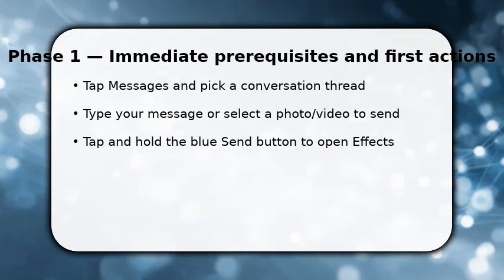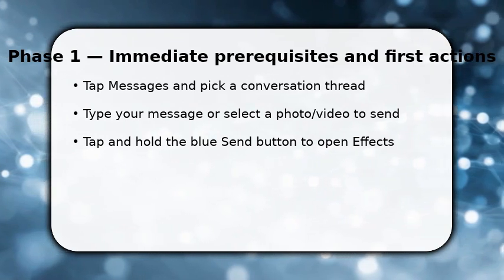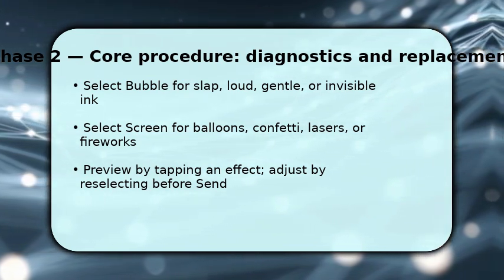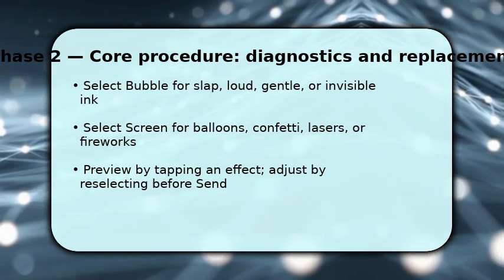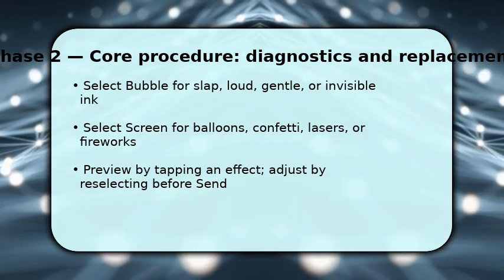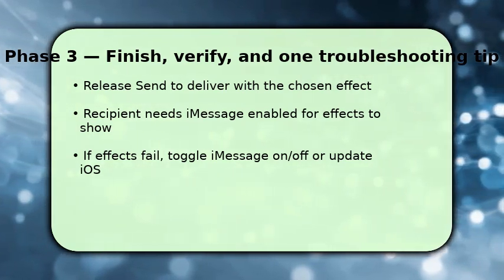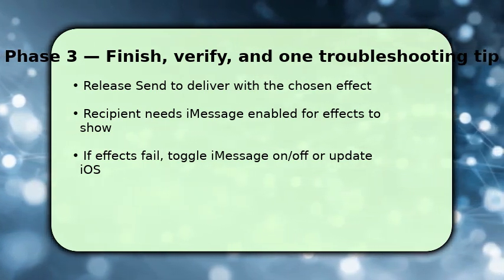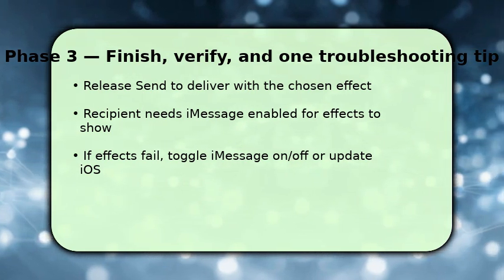How to Use Imessage Effects - Step by Step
How to Use Imessage Effects - Step by Step | 🔒 Surfshark VPN Deal — Stay private and secure. $1.99/mo + 3 Months Free ▸

Discover the art of using iMessage effects to enhance your digital conversations. This step-by-step guide will walk you through selecting, customizing, and sending stunning visual messages that stand out in today's fast-paced communication landscape.

iMessage Effects, Send Visual Messages, Digital Communication Enhancement, Step by Step Guide to iMessages, Customize Your Text Message Appearance,